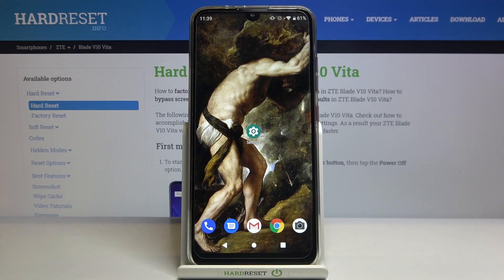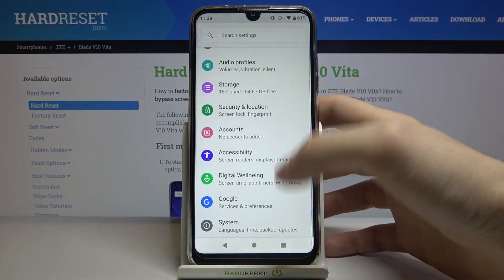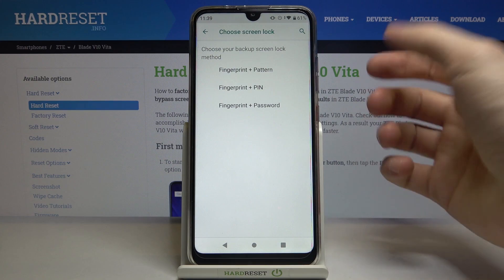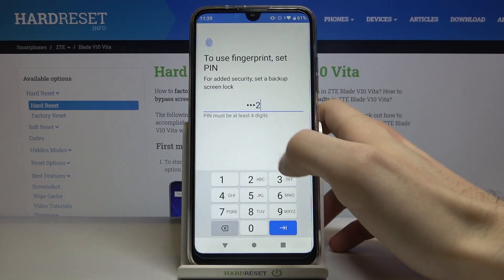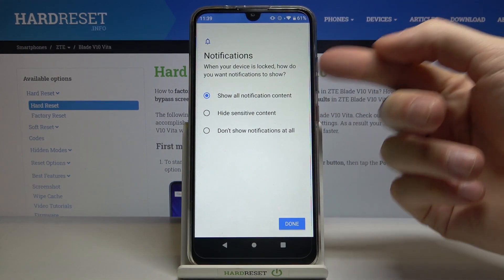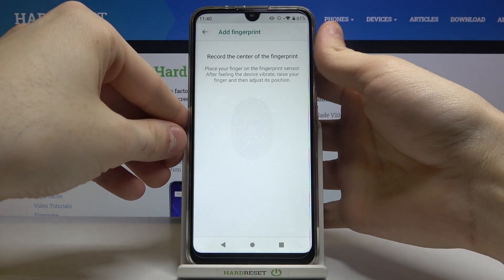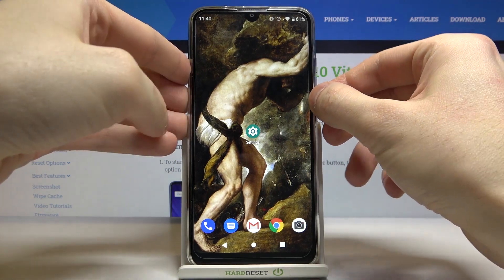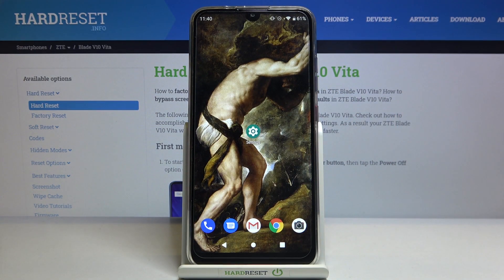How to Add Fingerprint in ZTE Blade V10 Vita – Add Fingerprint Screen Lock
Learn more info about ZTE Blade V10 Vita:
Are you wondering how to lock your ZTE Blade V10 Vita with a fingerprint? In this tutorial we’d like to share with you how easily you can find proper biometrics security and how to go through all steps of adding the fingerprint. We’ll explain you everything and after that we’ll check if the added fingerprint will work. So let’s follow all shown steps and successfully add fingerprint screen lock.

How to unlock ZTE Blade V10 Vita by fingerprint? How to set up fingerprint in ZTE Blade V10 Vita? How to save fingerprint in ZTE Blade V10 Vita? How to add screen lock in ZTE Blade V10 Vita? How to set up screen lock in ZTE Blade V10 Vita?